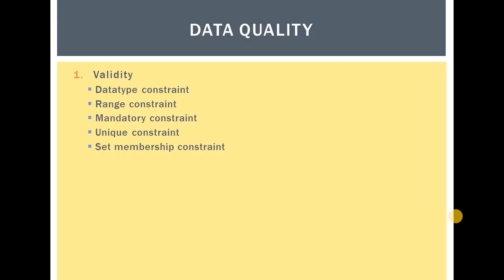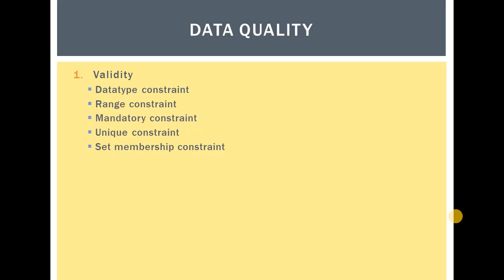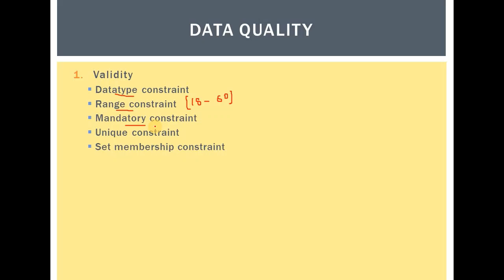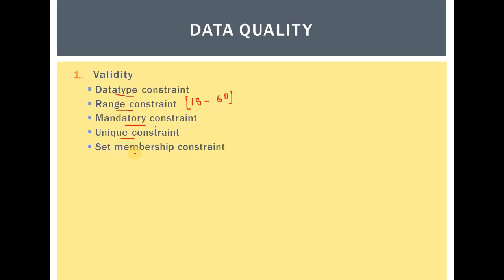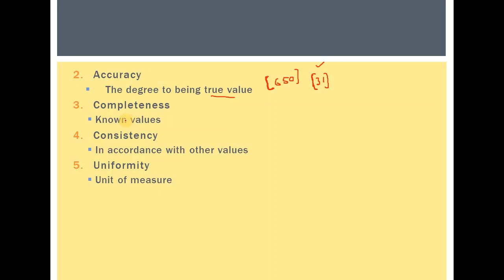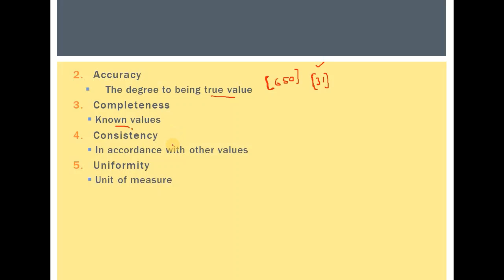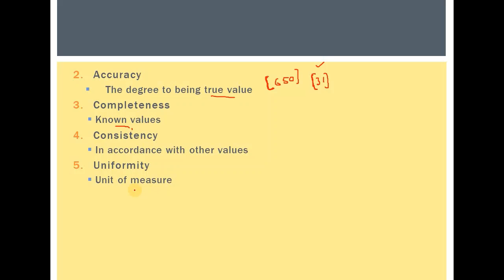Data Quality ( Validity, Accuracy, Completeness, Consistency, Uniformity): Data cleansing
The lecture explains the value of data and how to evaluate its quality. Good quality data is essential for training good models. The quality of data can be evaluated by its validity, accuracy, completeness, consistency, and uniformity. It further suggests how to achieve these properties for any given data in order to make sure that the data is converted into high-quality data.